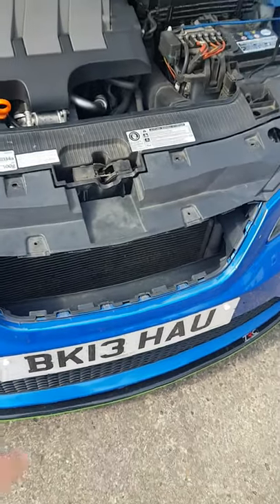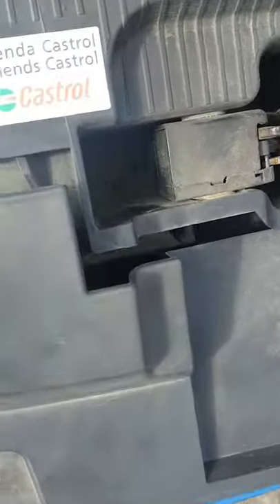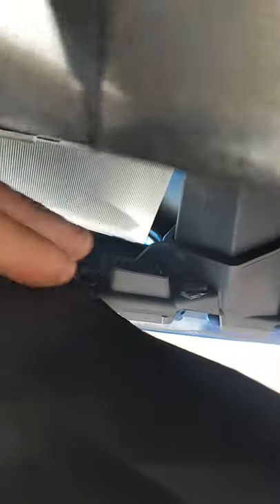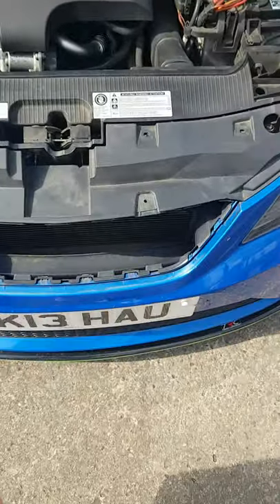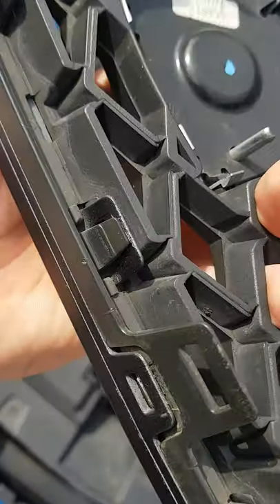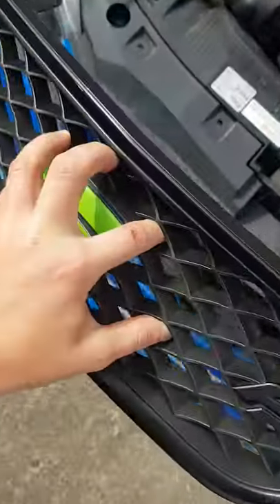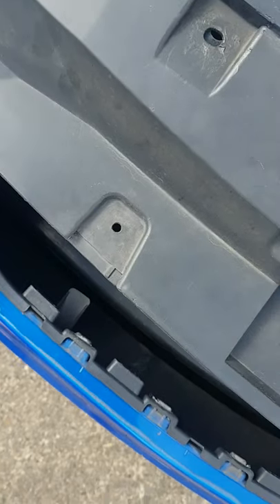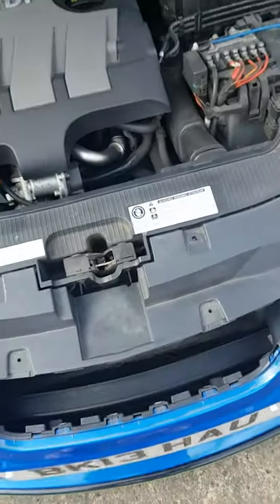How to remove the grill from a seat ibiza 6j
In this video I have tried to help people take the grill out for either replacement or for spraying without taking the bumper off. Hope this helps.